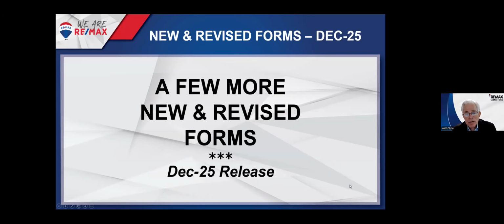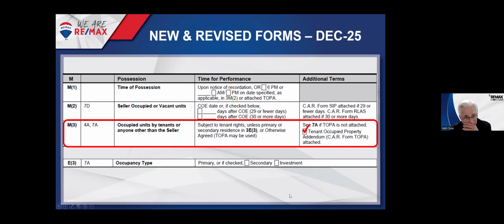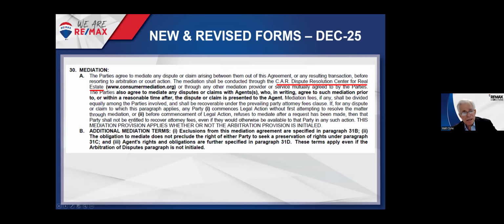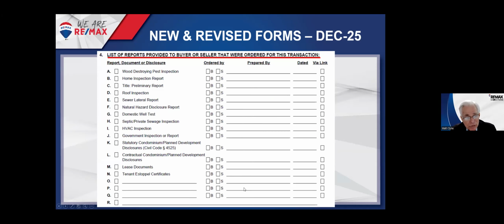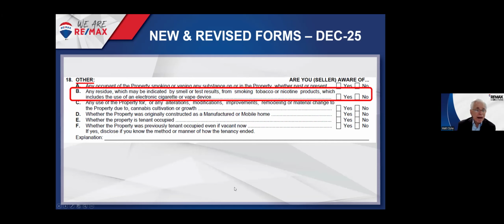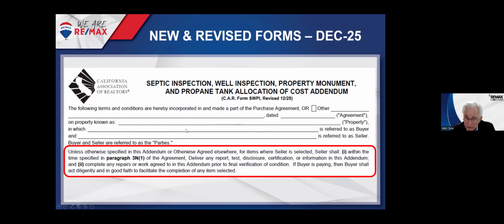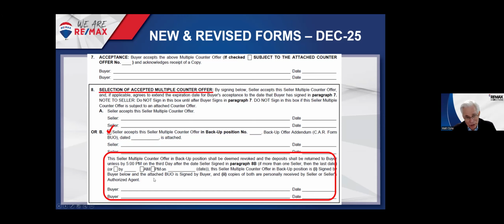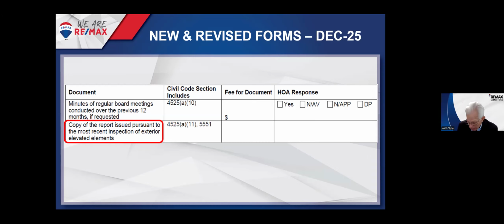More New & Revised Forms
This class is a continuation of the review of the December 2025 new and revised forms release. Walt will cover the most important form revisions and touch on associated new laws for 2026.

Additionally, Walt will answer any questions you may have regarding digitally altered images and the disclosure of payment or receipt of referral fees.